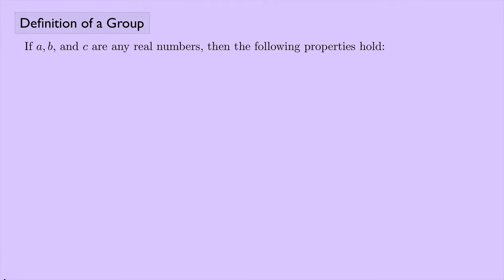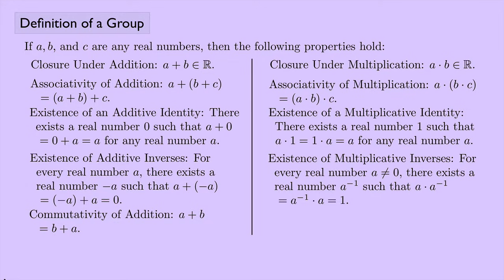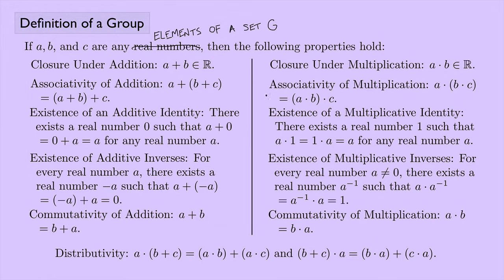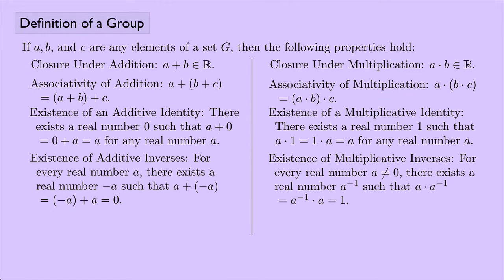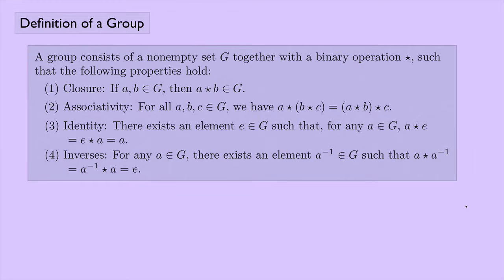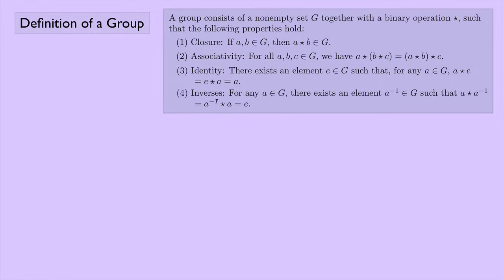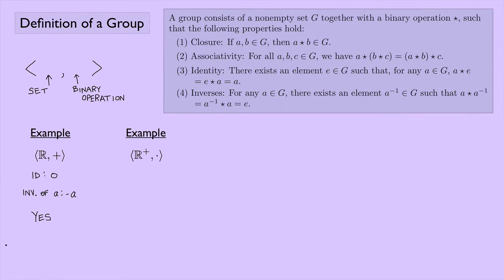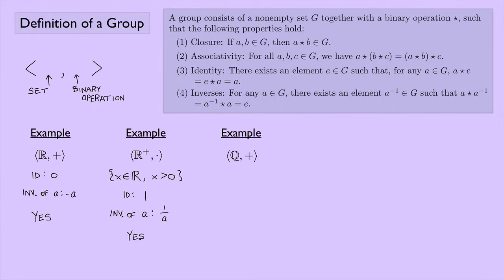(Abstract Algebra 1) Definition of a Group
The definition of a group is given, along with several examples.